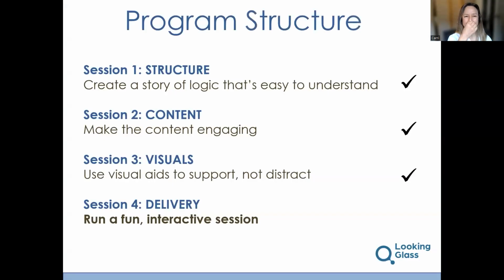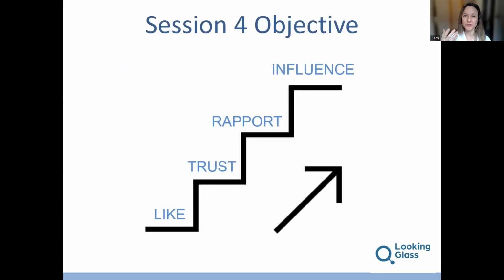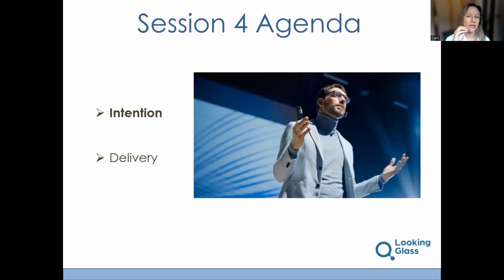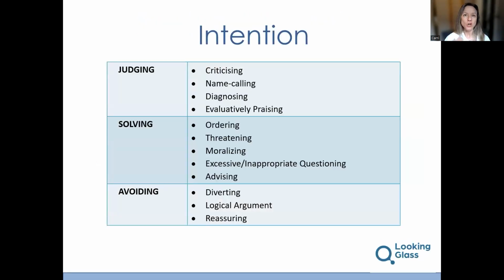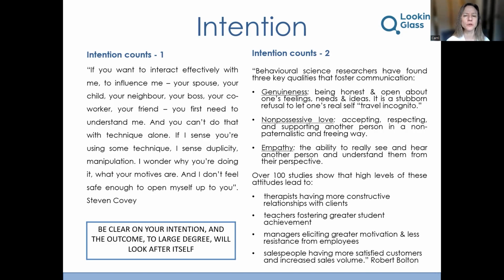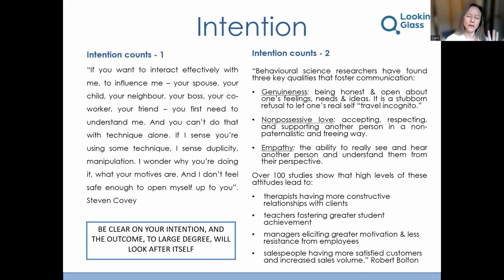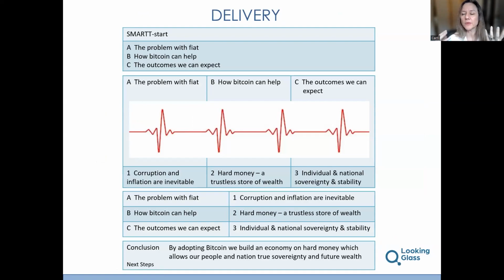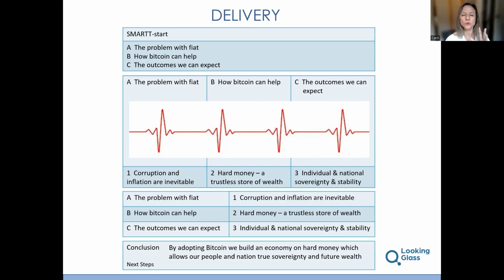Be Compelling - Train The Trainer: Ep 4 - DELIVERY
A free series created for Looking Glass Education supporting all Bitcoiners, and frankly all business people to be more efficient and effective in your daily orange-pilling, presentations and educational seminars/webinars.